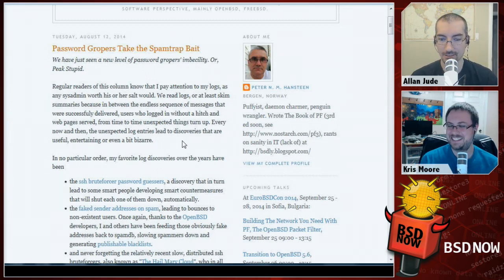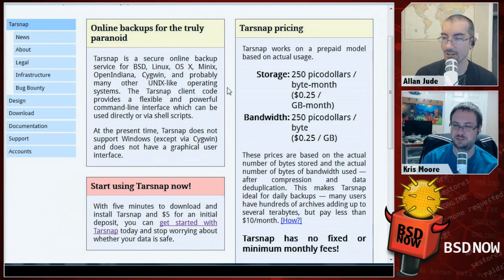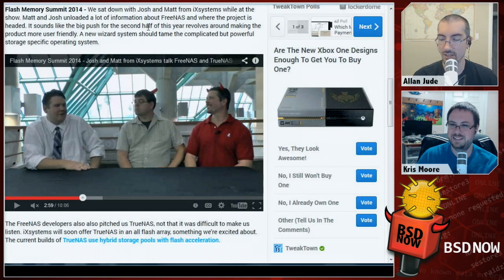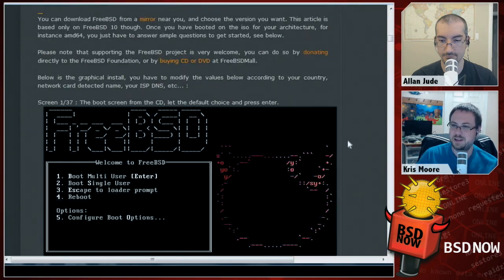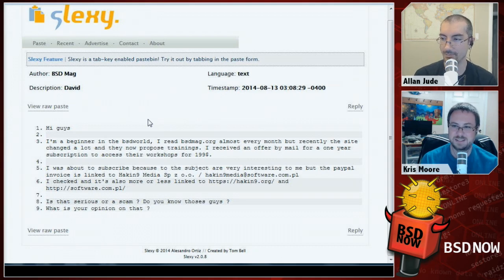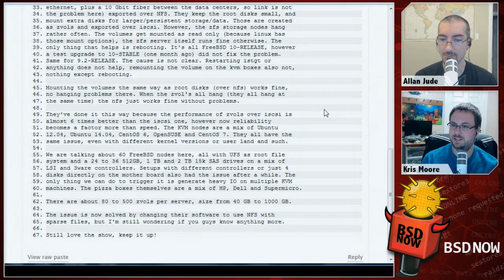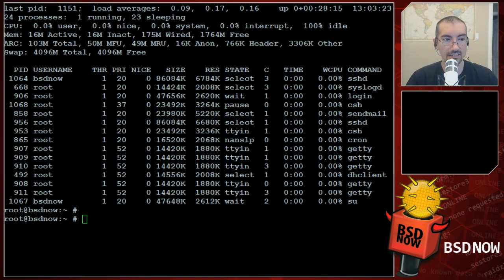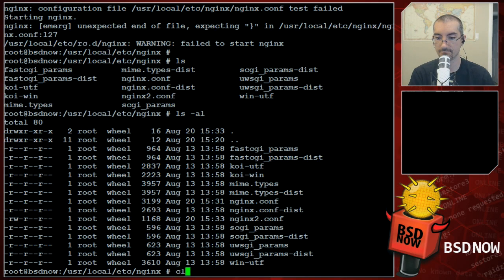Engineering Nginx | BSD Now 51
Coming up on the show, we'll be showing you how to set up a secure, SSL-only webserver. There's also an interview with Eric Le Blan about community participation and FreeBSD's role in the commercial server space. All that and more, on BSD Now - the place to B.. SD.